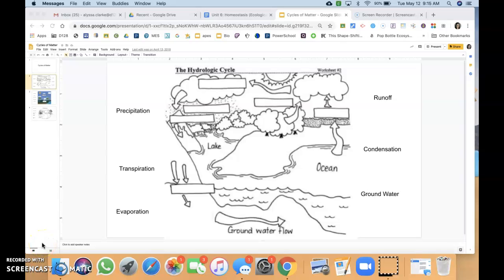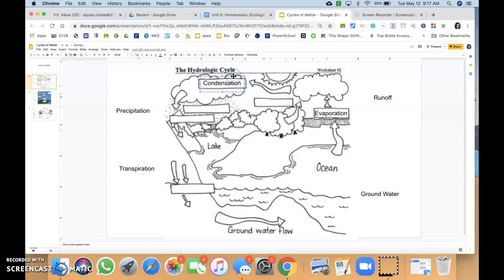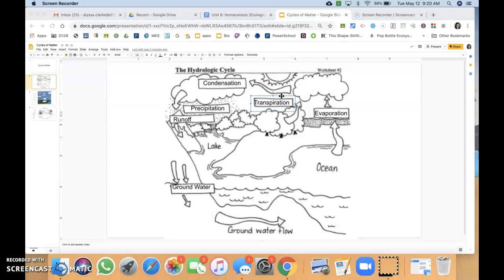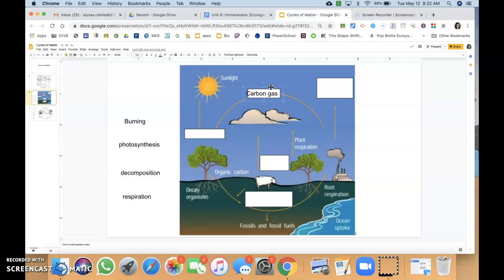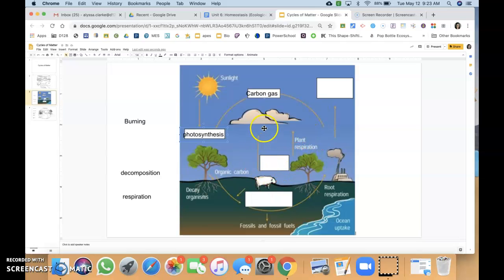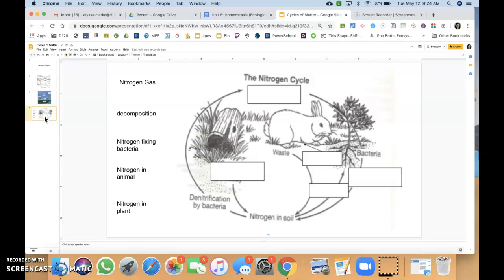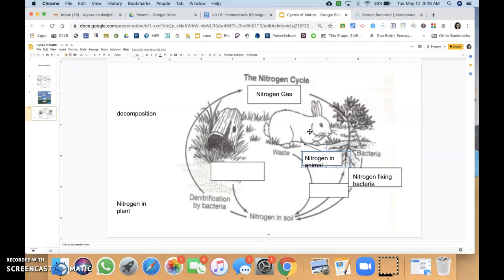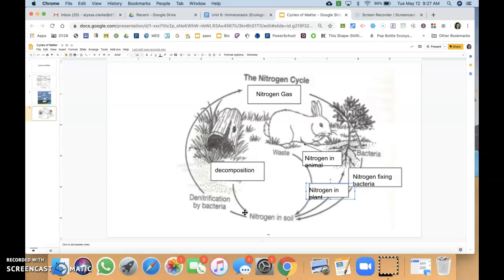cycles of matter